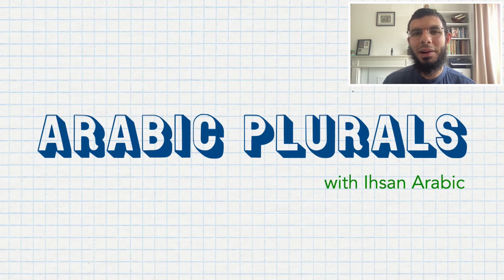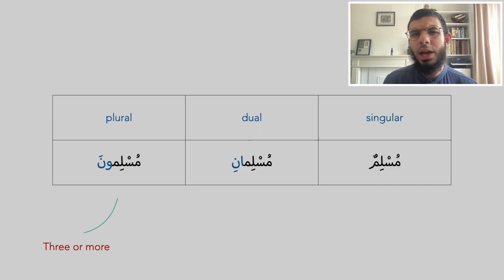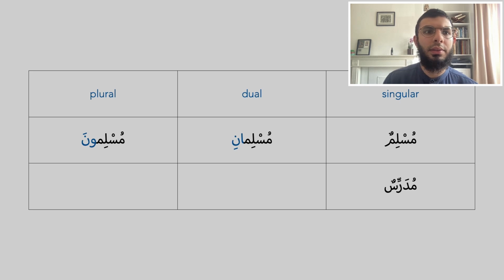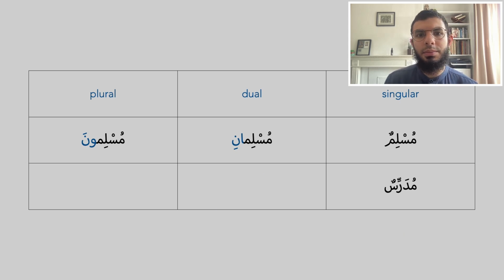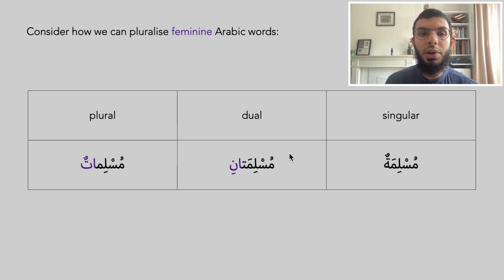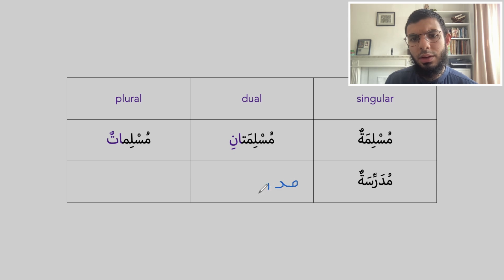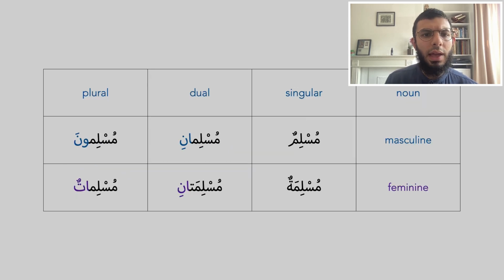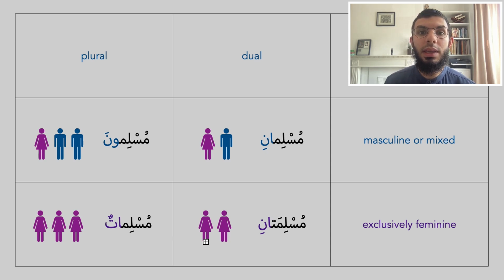A Simple Explanation of Arabic Plurals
Habib from Ihsan Arabic explains how to make Arabic nouns dual and plural in both genders.

Our students study topics like this in small groups on Zoom. To book your place on our courses head to:

Arabic / Arabic course / Arabic lessons / Islamic knowledge / Muslim studies / Arabic grammar / Language learning / Middle East